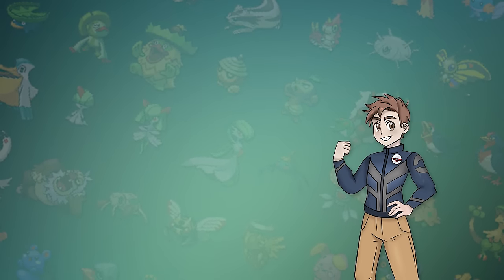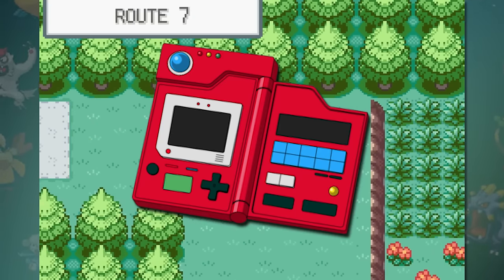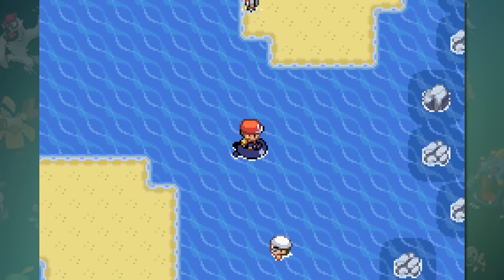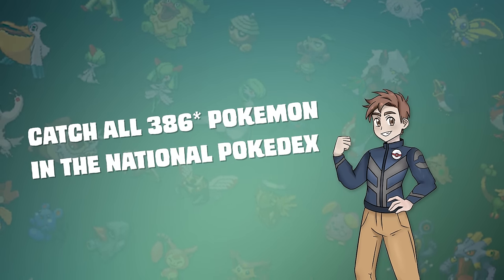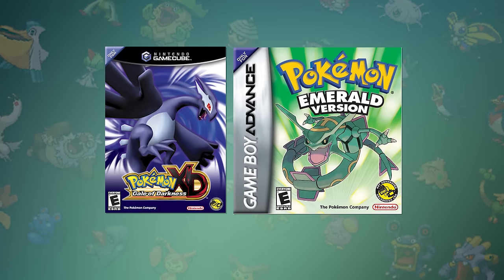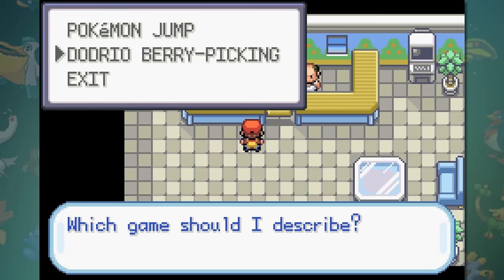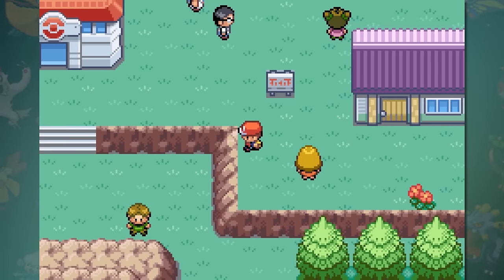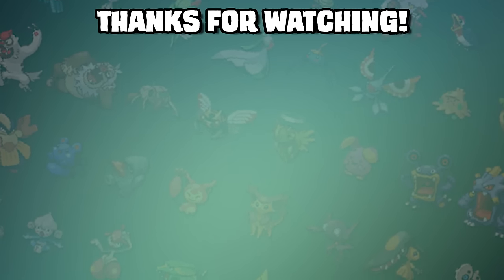HOW EASILY CAN YOU GET A 4-STAR TRAINER CARD IN POKEMON FIRERED/LEAFGREEN?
Trainer cards. Although they go unnoticed for a majority of your playtime, trainer cards hold a lot of really important information. The most underrated addition to them is that you can obtain trainer stars for completing special challenges. But how easily can we get them all? Today we're going to find out how easily you can get every trainer star in Pokemon Firered and Leafgreen.